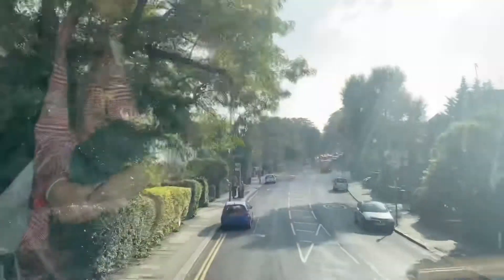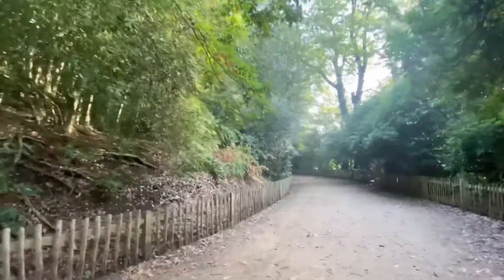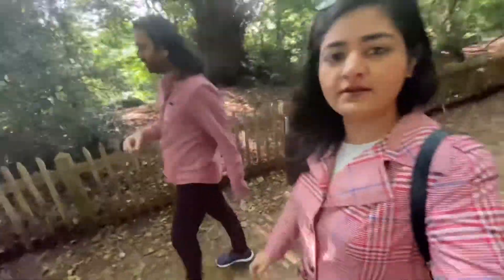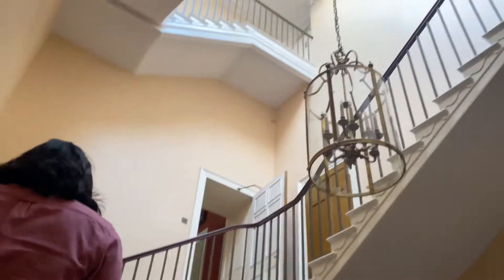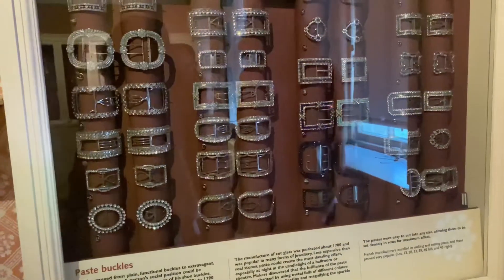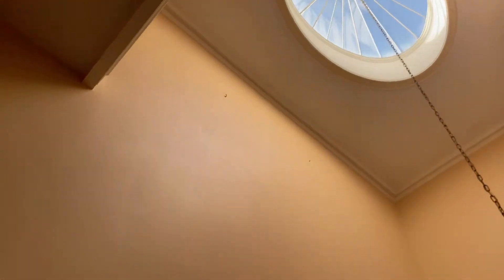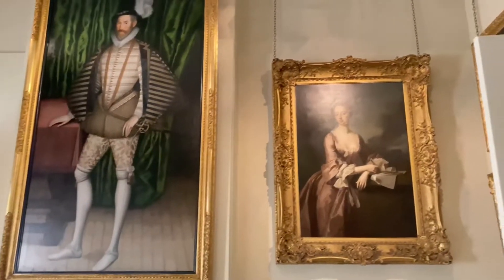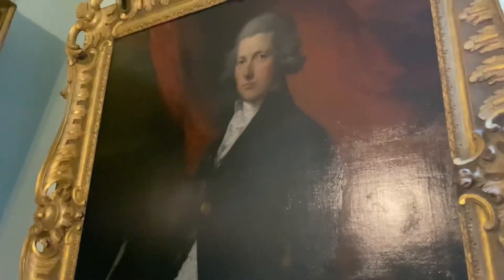Kenwood House | Hidden Spot in London | Desi Couple in London | Explore London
Our favourite place in London to enjoy some classic Englis heritage and beautiful views. This is a hidden gem in London and not the usual touristy place. If you like knowing about other cultures and traditions you shall love this blog.

Kenwood House is an example of a gentlemen’s home in the 18th century. Inside you can see Rembrandts, Vermeer and Gainsboroughs.
You might recognise the exterior which is where Julian Roberts and Hugh Grant filmed a scene from Notting Hill.

IMPORTANT NOTICE:
I don’t take any credits of any music or songs in my video.